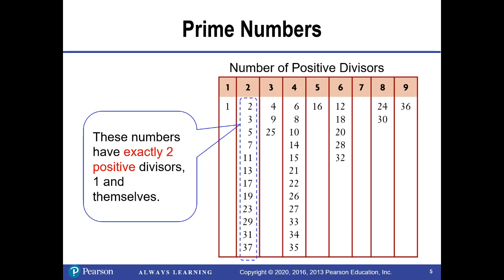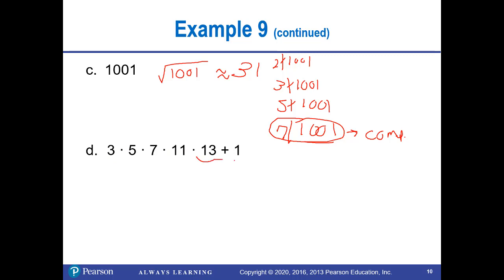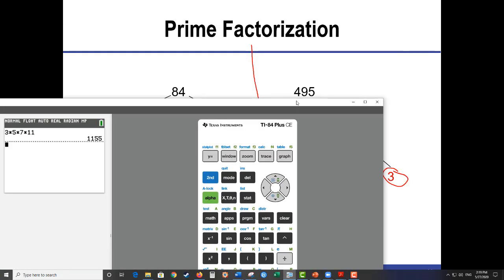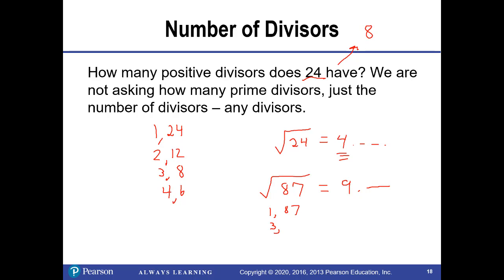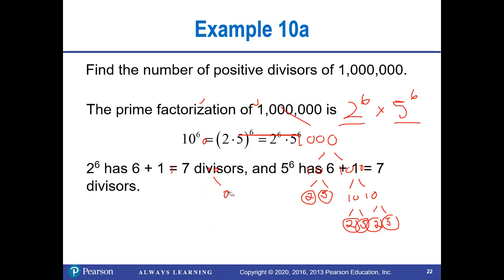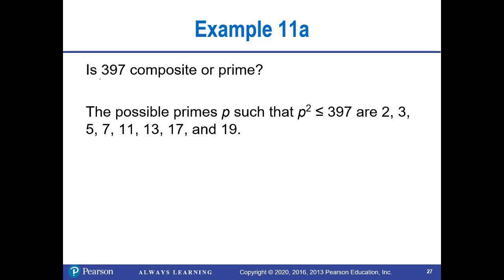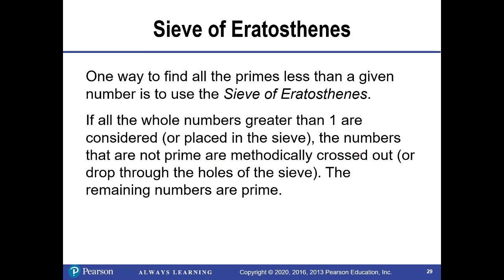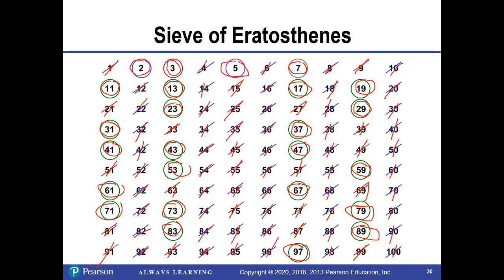Prime Numbers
Prime and composite numbers, prime factorization, determining the number of factors a number has.